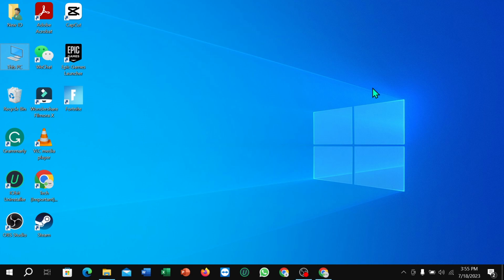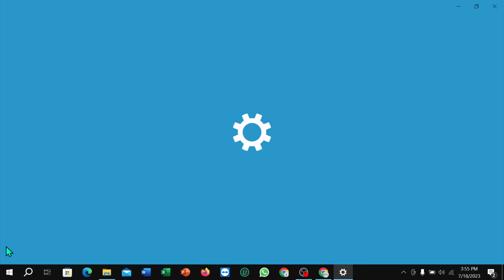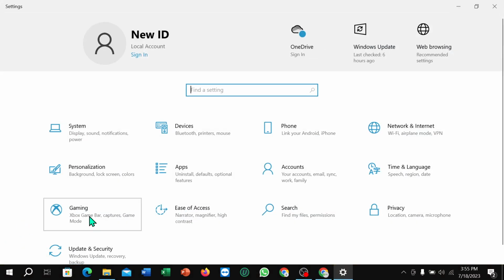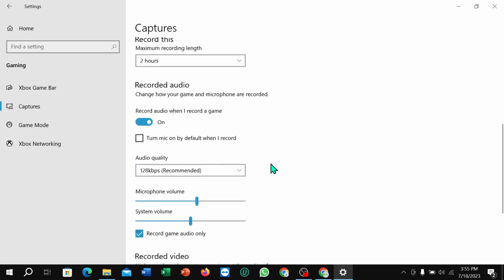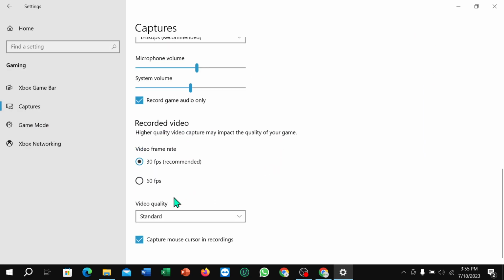How to change video quality in Xbox game bar (pc or laptop)